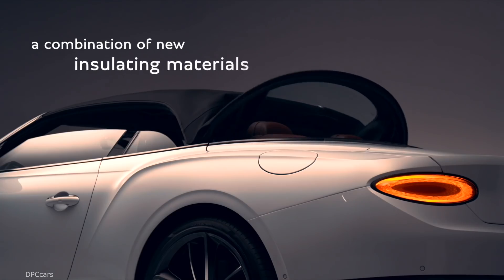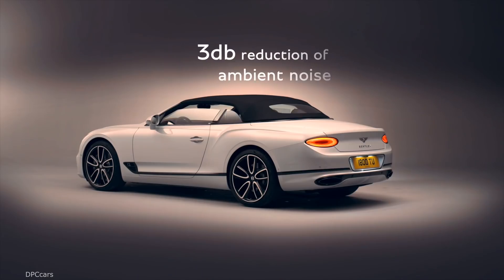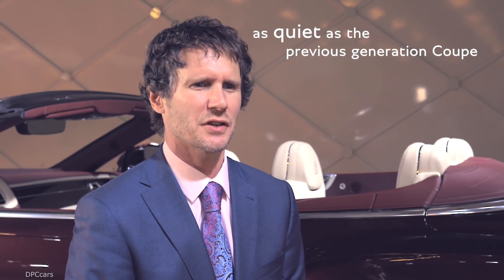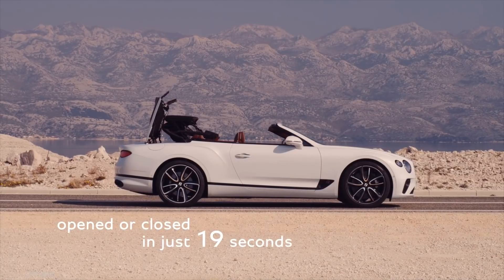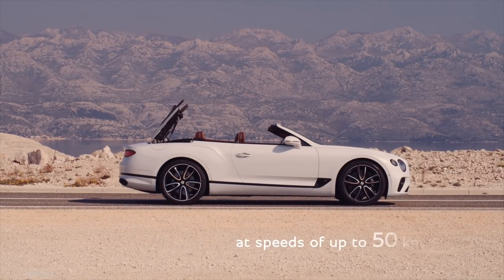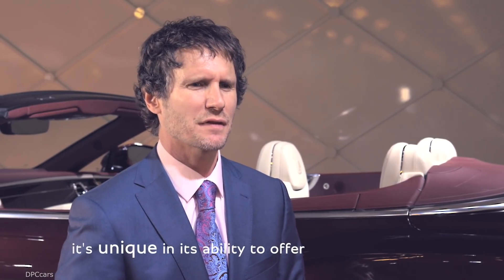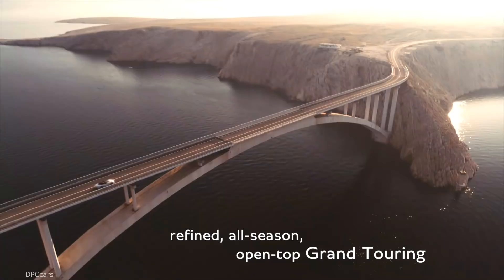2019 Bentley Continental GT Convertible Roof Operation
The tailored convertible roof can be deployed or stowed in just 19 seconds, with the car travelling at speeds of up to 30 mph (50 km/h). This transforms the Continental GT Convertible from a luxurious coupe into an open-top Grand Tourer at the touch of a button. Seven different fabric hood colours are available, including an authentic tweed finish for the first time.